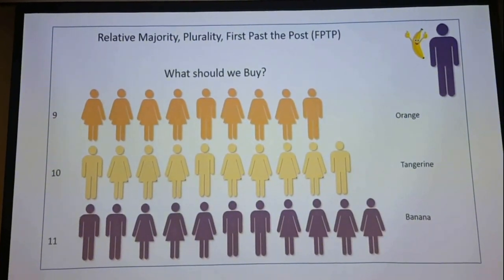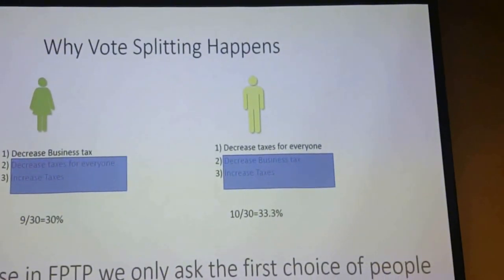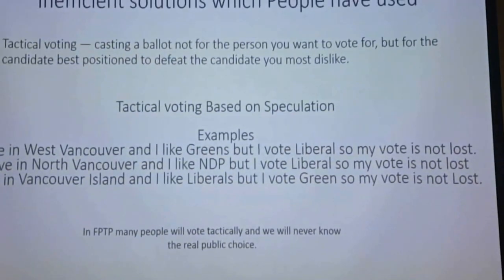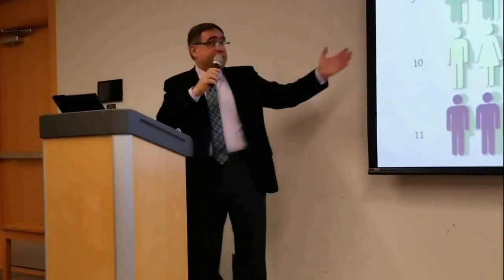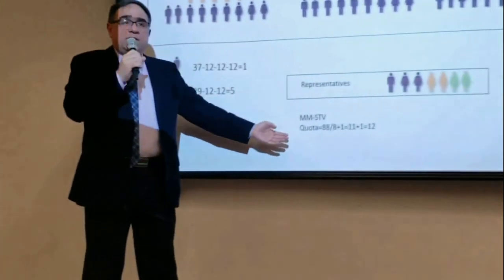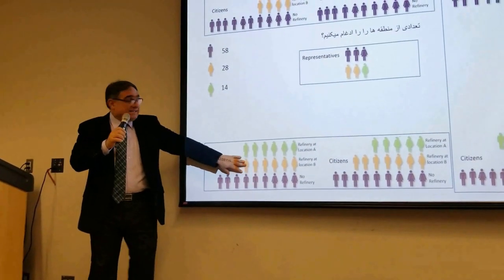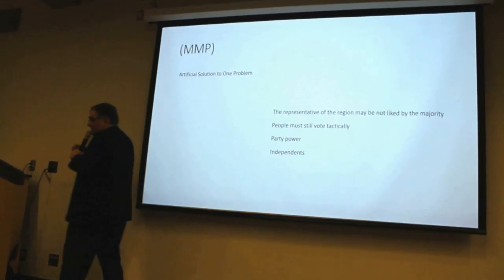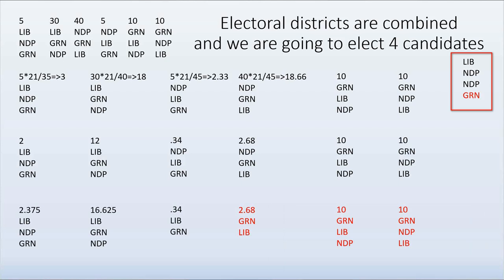Problems FPTP and The Case for Rural-Urban Proportional (RUP) concise version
This is a concise version of explanation of:
Problems of First Past The Post (FPTP),
and
The Case for Rural-Urban Proportional (RUP),

suitable for 21st century shortage of time and attention :)

In this presentation, with easy to understand examples, Dr. Amir H. Ghaseminejad, shows that RUP is good for Conservatives, Liberals, NDP, and Green.

You will see that:
*RUP will eliminate the need for citizens’ tactical voting
*RUP will eliminate the need for speculative coalition building *RUP will prevent fringe groups from getting into the legislative assembly
*RUP will lead to formation of stable governments